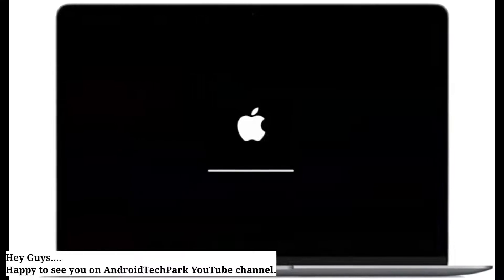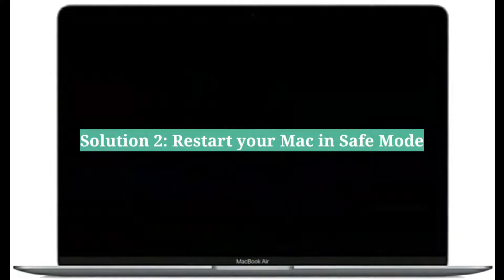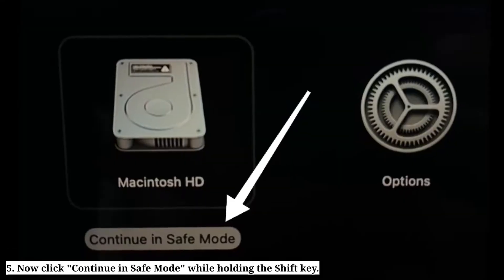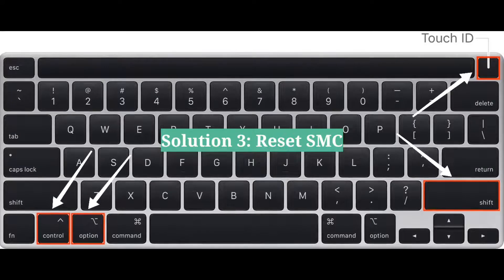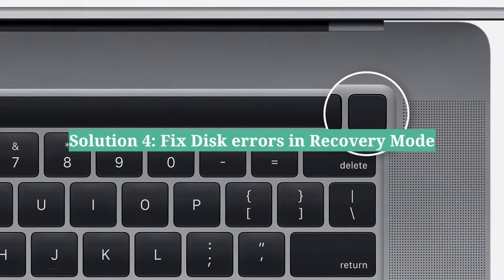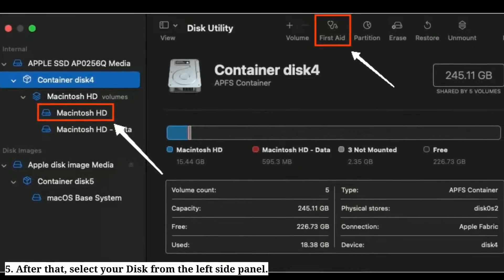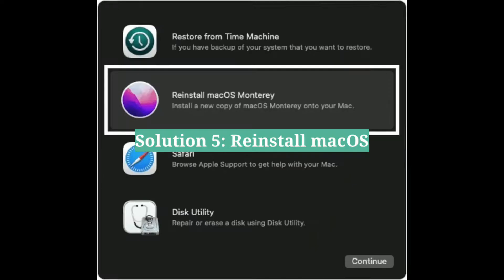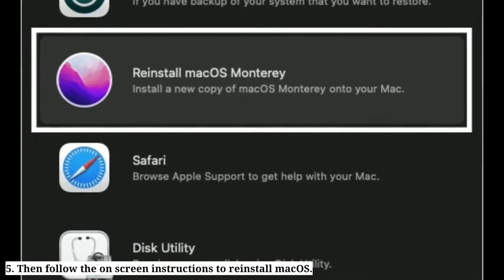M1 MacBook Pro/Air Won't Boot and Stuck in Boot Loop (Apple Logo) on macOS Sequoia/Sonoma/Ventura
m1 mac stuck in Apple logo, m1 mac won't boot past apple logo then shuts off, m1 mac won't boot, m1 mac won't start past apple logo, m1 mac won't turn off.